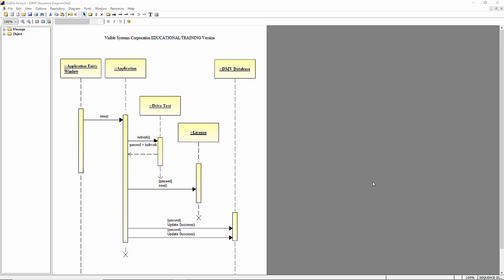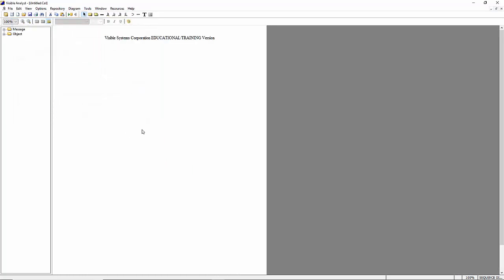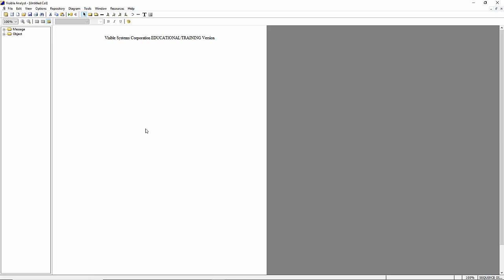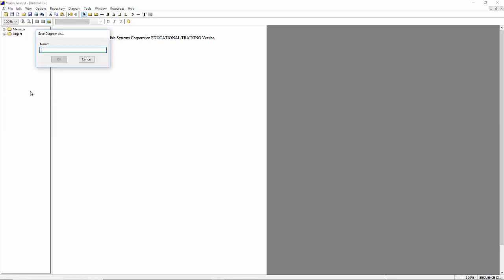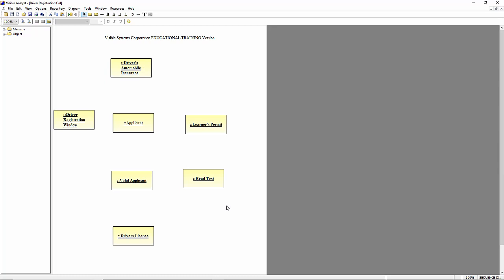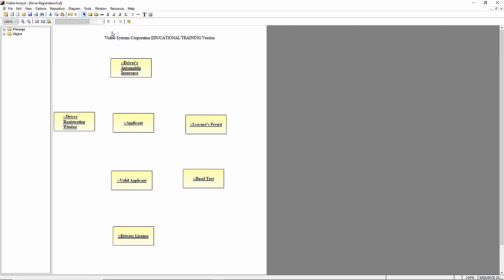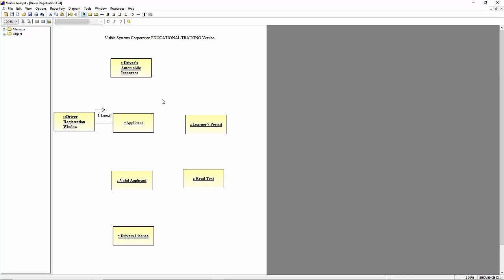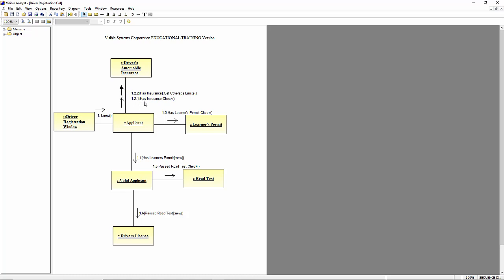Visible Analyst UML Tutorial: Driver's License Collaboration Diagram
This video demonstrates how to create the Driver's License Collaboration Diagram using the Visible Analyst CASE tool tutorial.